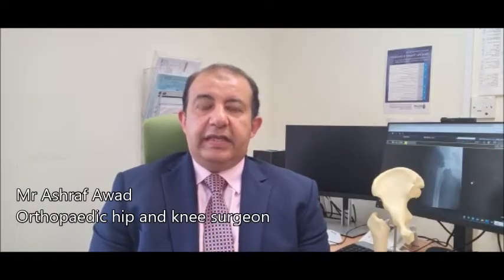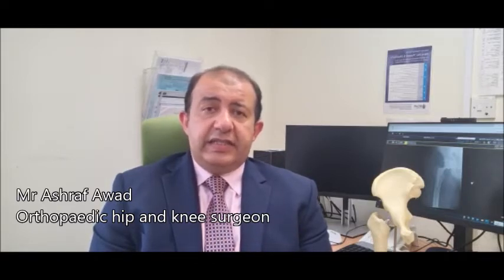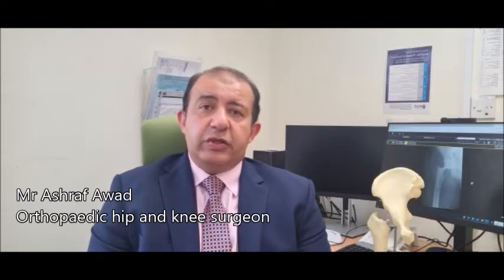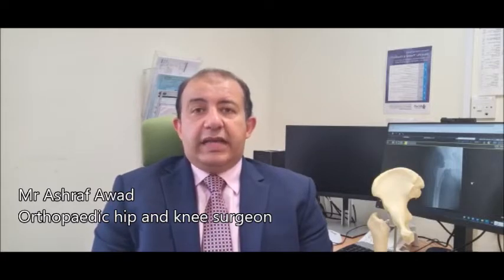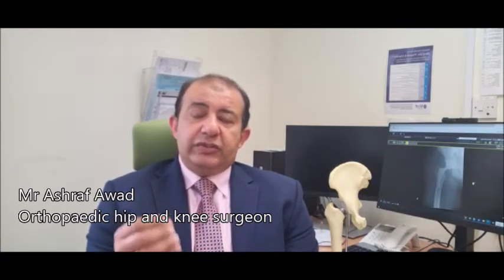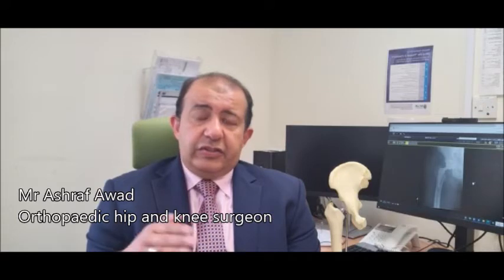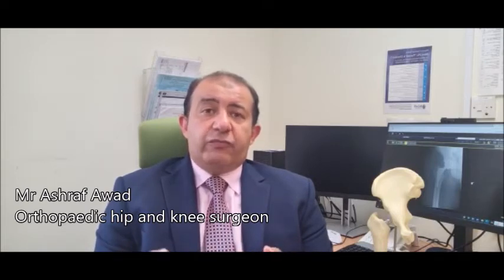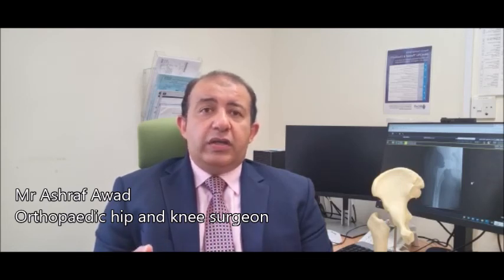Cemented or uncemented: total hip replacement prostheses - Online interview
A total hip replacement is a surgical procedure that uses an artificial implant, including cemented and uncemented prostheses, to replace a damaged hip joint in order to relieve pain and improve movement.

Here to provide an expert insight into a total hip replacement, the differences between cemented and uncemented prostheses and the duration of a hip implant, is Mr Ashraf Awad, revered orthopaedic hip and knee surgeon.

00:00 What is total hip replacement?
01:44 What is the difference between cemented and uncemented?
02:34 How long does it take to dry? Can bone cement be removed?
03:37 How long do both types of hip implant last? Which hip implant is best, cemented or uncemented?